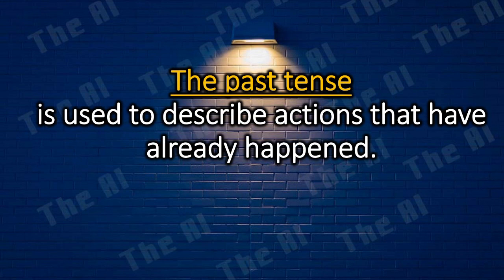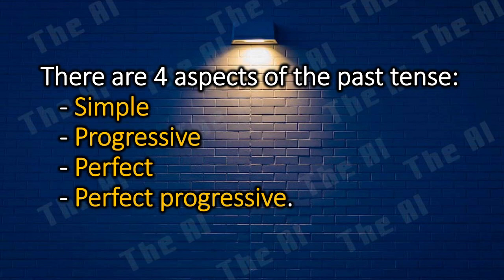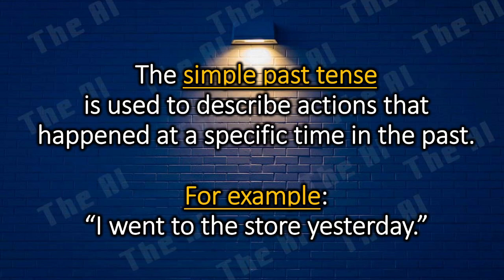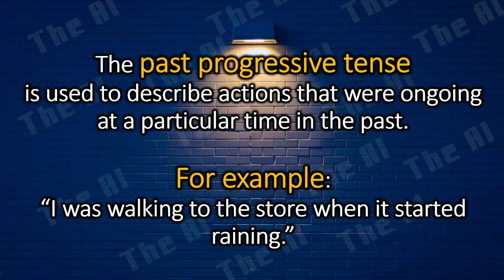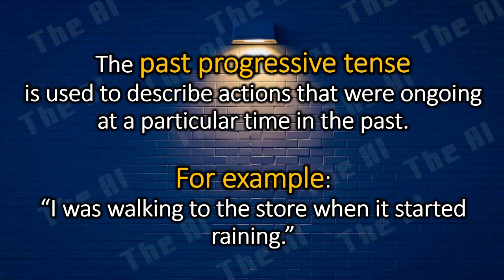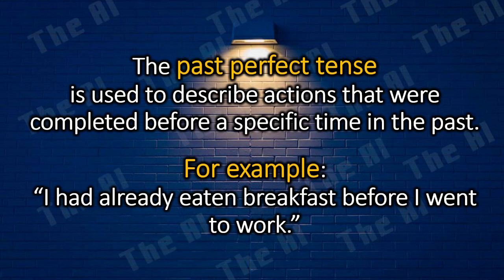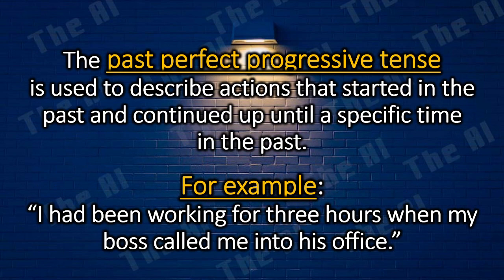Past Tense and its 4 aspects (English Version)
In this channel you can watch and learn a lot about technologies, ideas, that related to Education. Thanks for your attention.